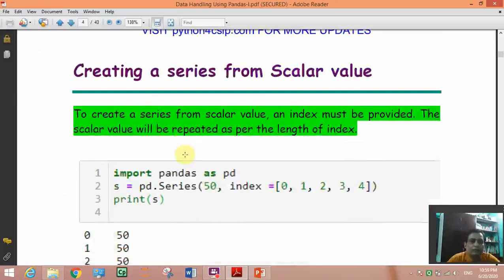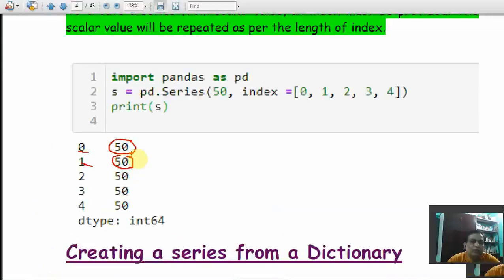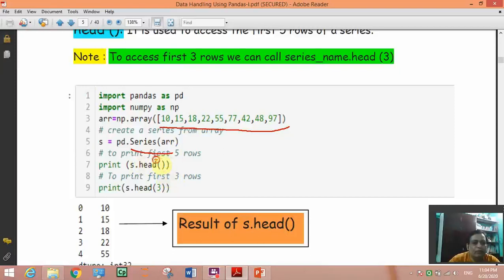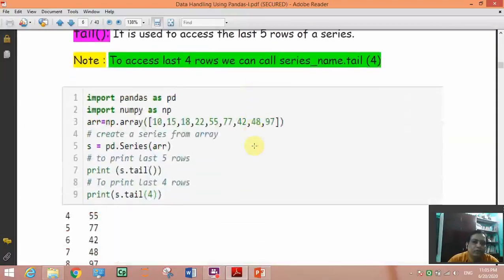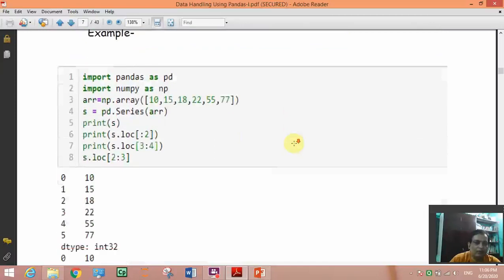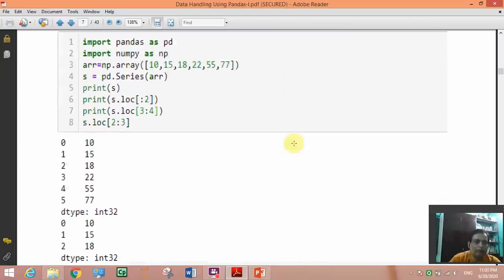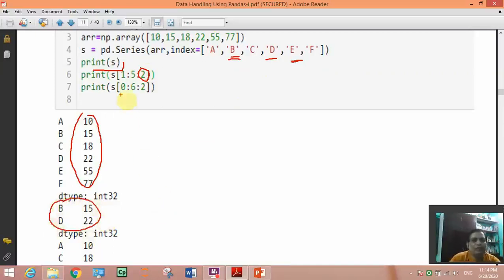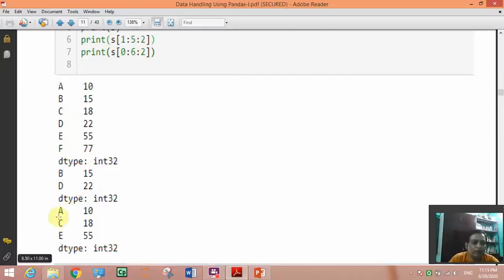Revision of Series in Pandas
Overview of Series in Pandas